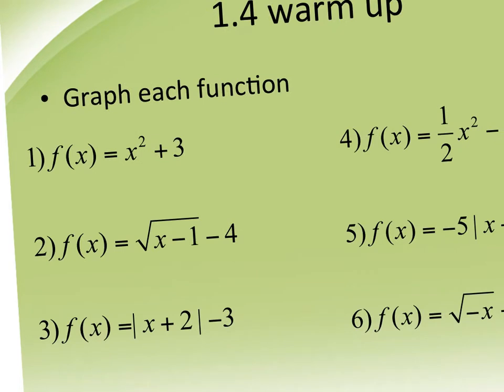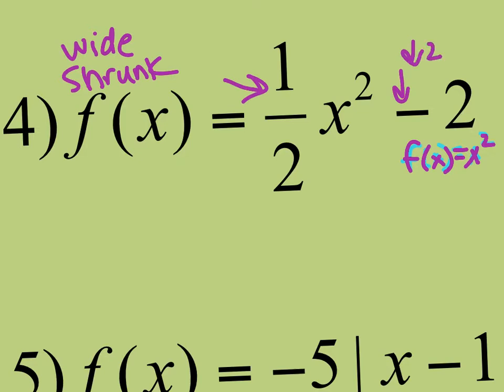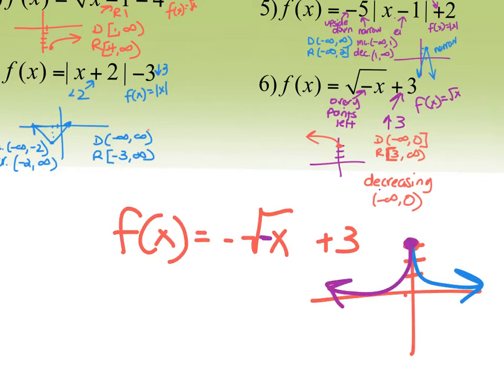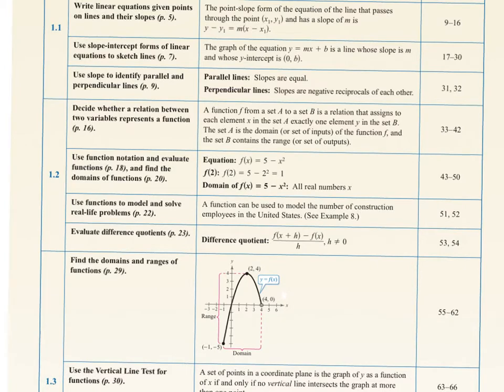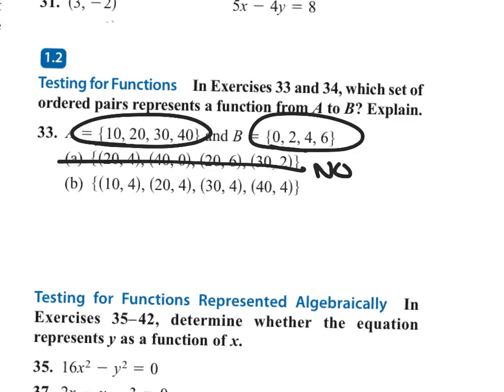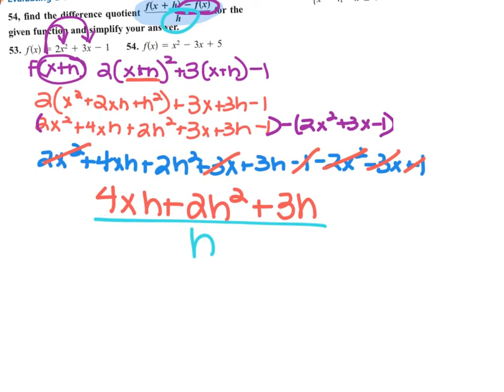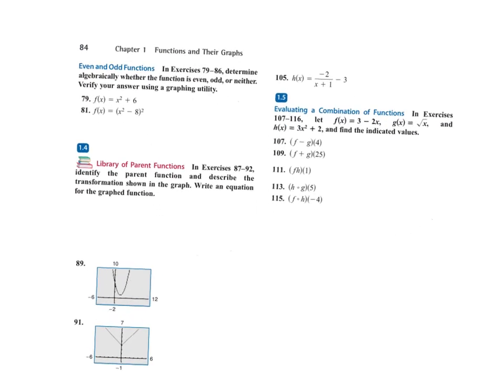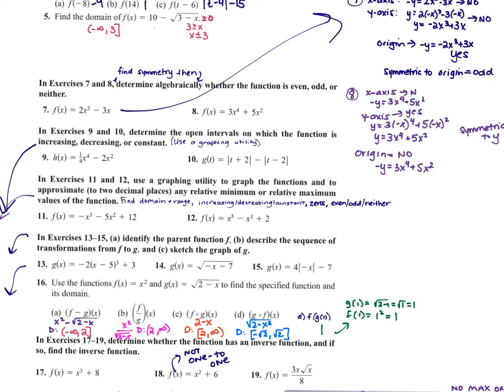9.25 1.4 WU and Test Review Questions